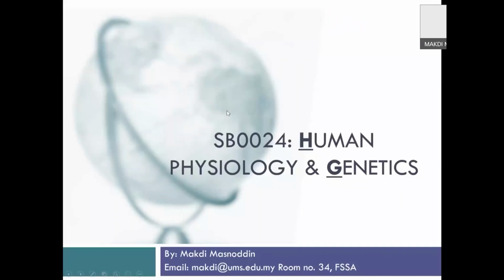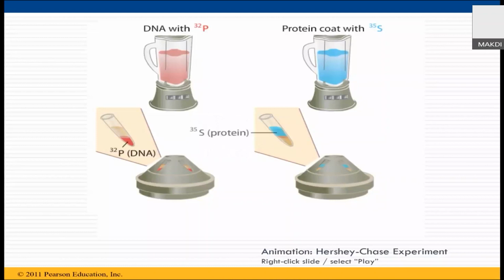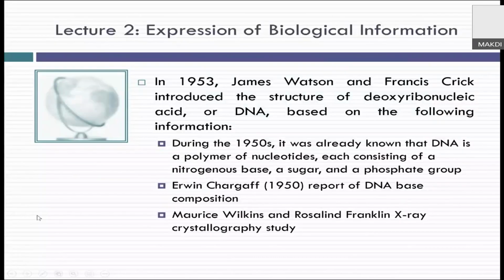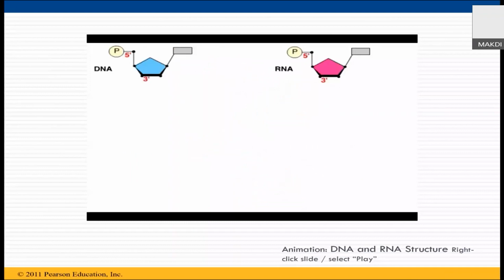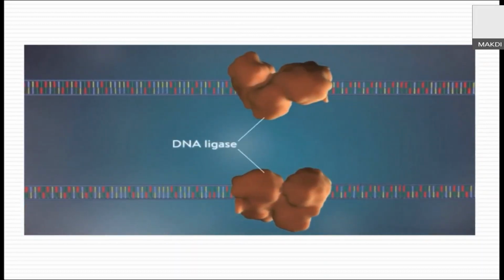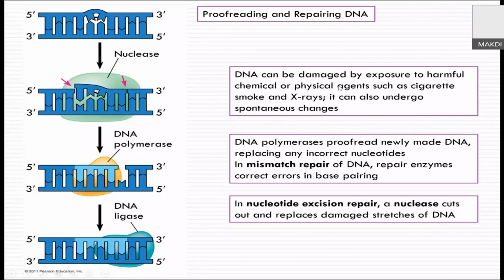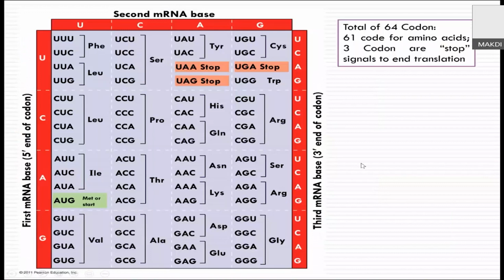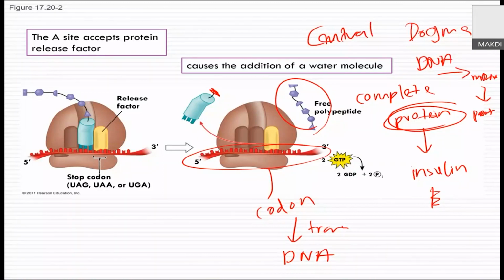SB0024 Lecture 2 EXPRESSION OF BIOLOGICAL INFORMATION PART I LIVE SESSION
LIVE SESSION LECTURE FOR FOUNDATION SCIENCE TOPICS OF EXPRESSION OF BIOLOGICAL INFORMATION INCLUDING DNA STRUCTURE, DNA REPLICATION AND PROTEIN SYNTHESIS (TRANSCRIPTION AND TRANSLATION)